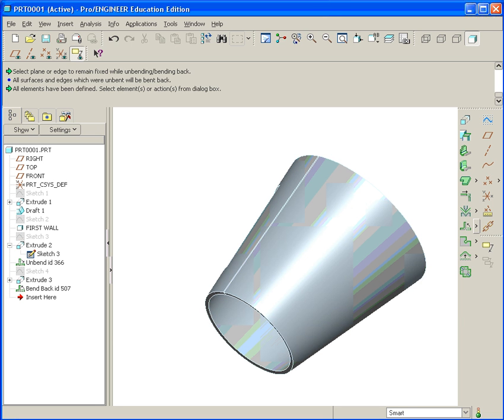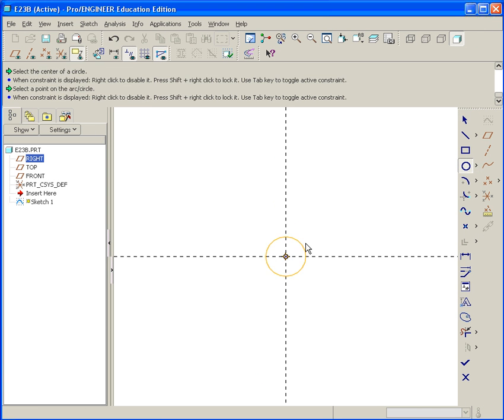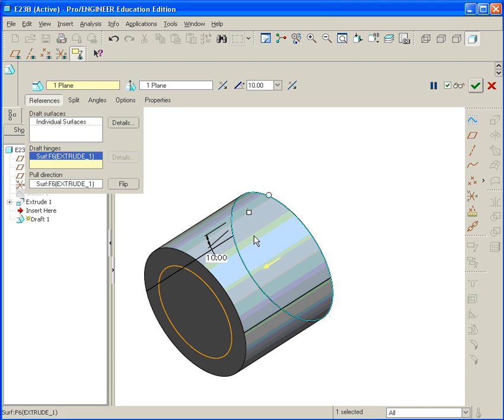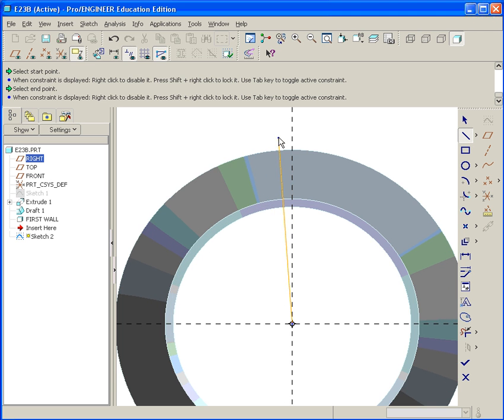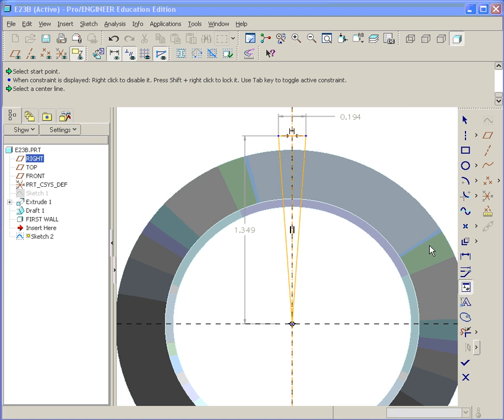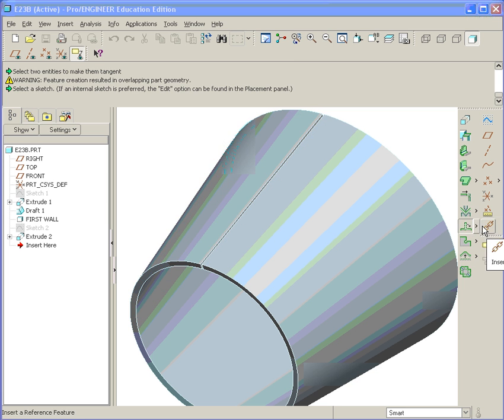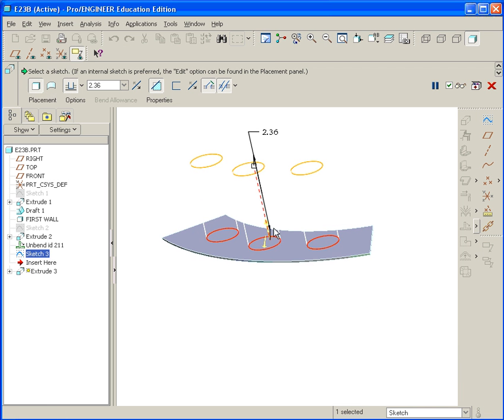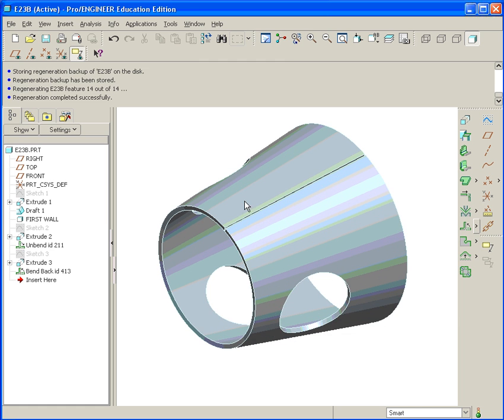E23 Pro/Engineer Wildfire 4.0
Exercise 23 - Conical Sheet Metal Parts